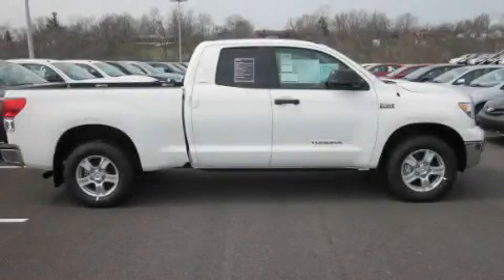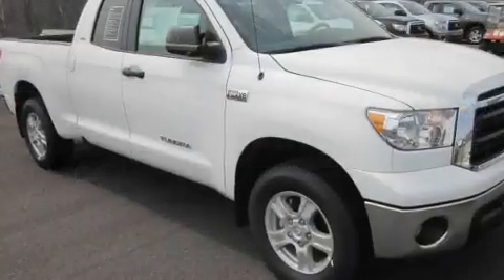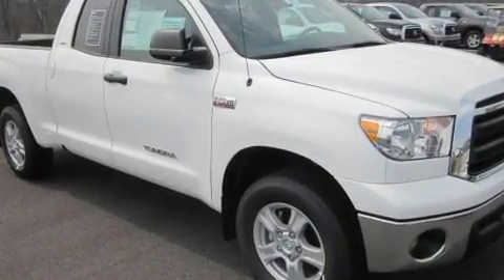2011 Toyota Tundra 4WD KY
Year : 2011

 Make : Toyota

 Model : Tundra 4WD

 Engine : 5.7L 8-Cylinder

 Trans . : automatic

 Exterior : Super White

 Miles : 10

 18 Taft Hwy

 2011 Toyota Tundra 4WD  KY